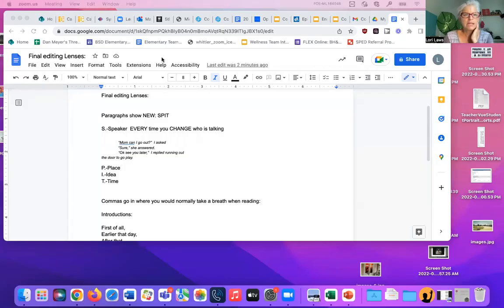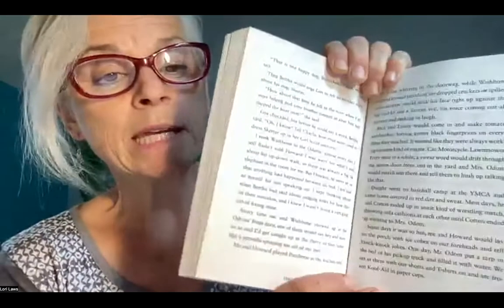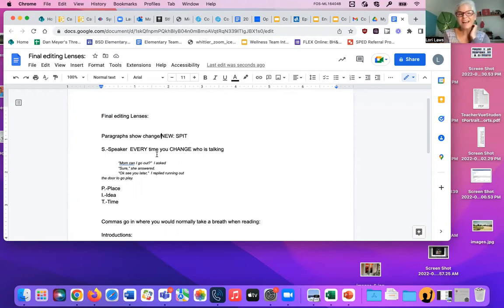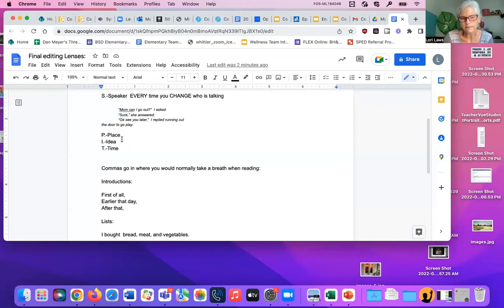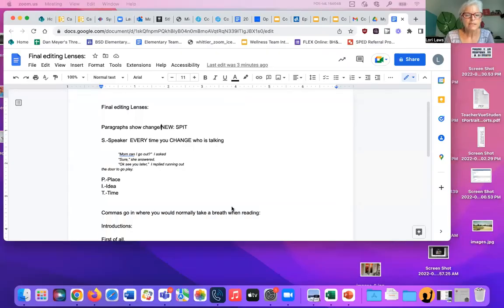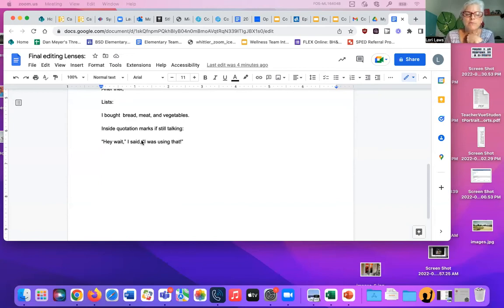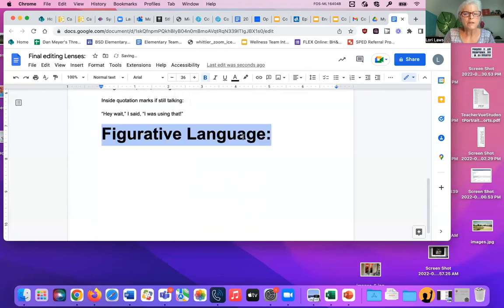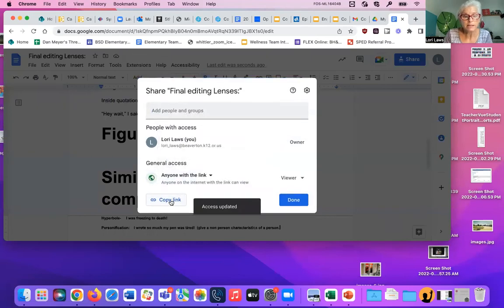Writing Lesson 9 Paragraphs, commas and dialogue!!